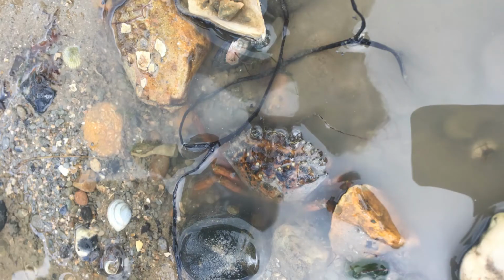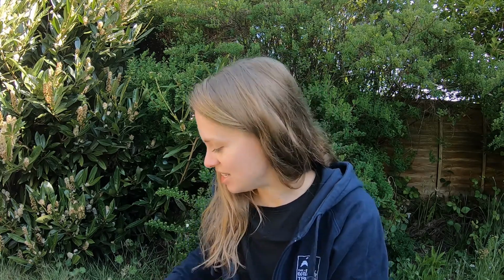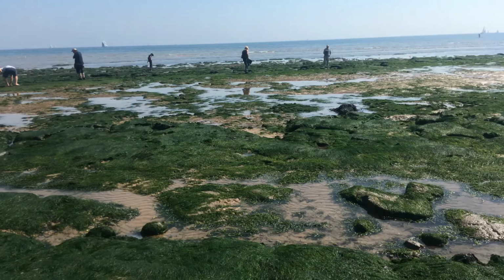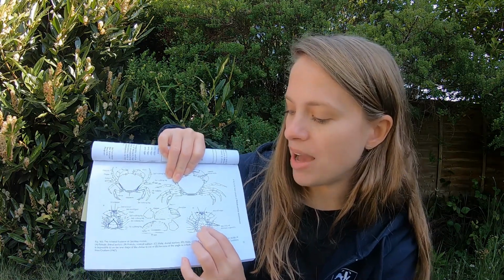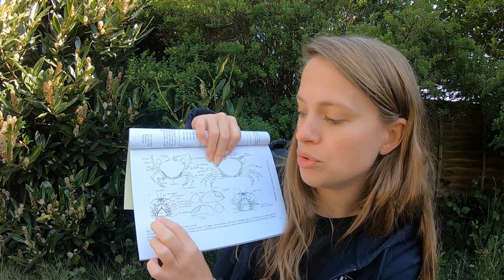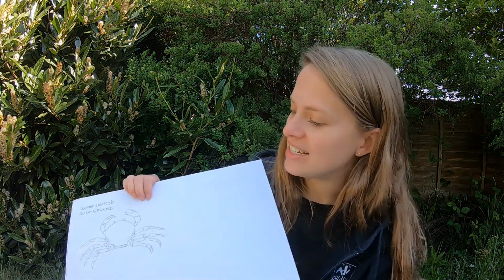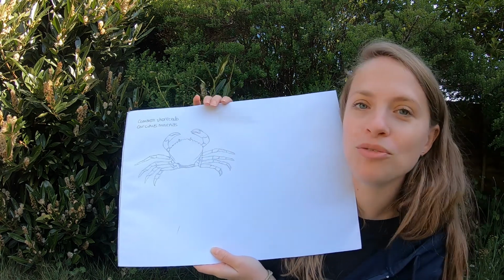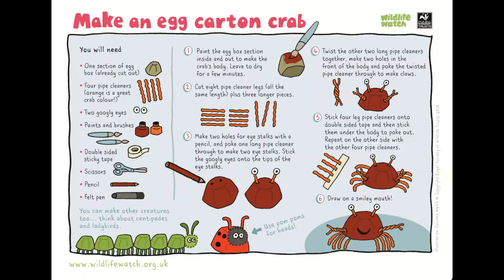EssexWildlifeTV - Coastal Critters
Explore one of Essex's coastal critters, the common shore crab and have a go at making your own!